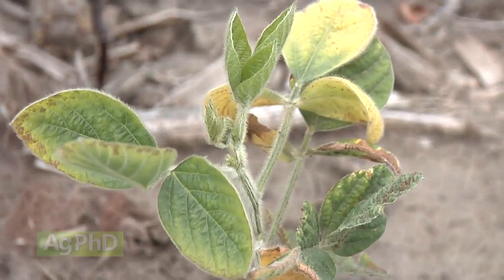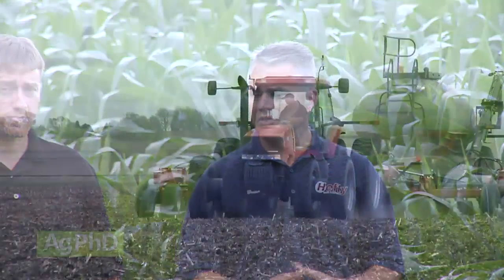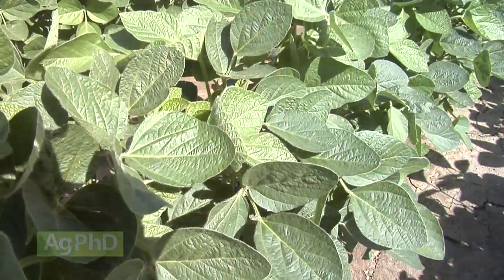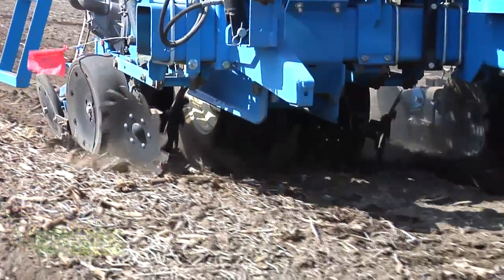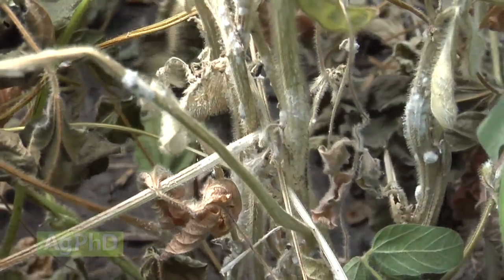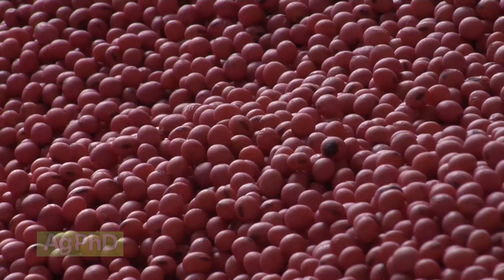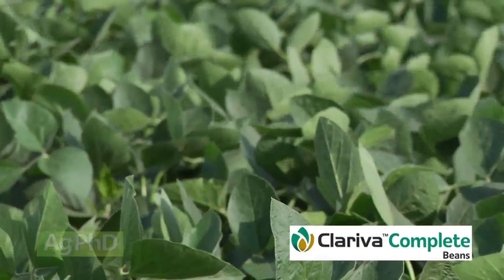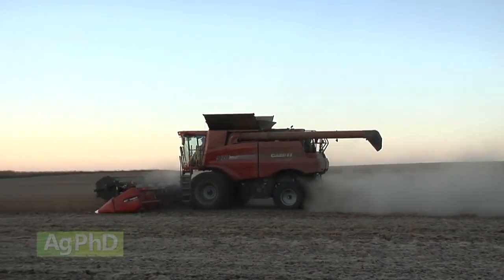SCN (Soybean Cyst Nematode) #851 (Air Date 7/27/14)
Brian & Darren look at coping with SCN in a field.